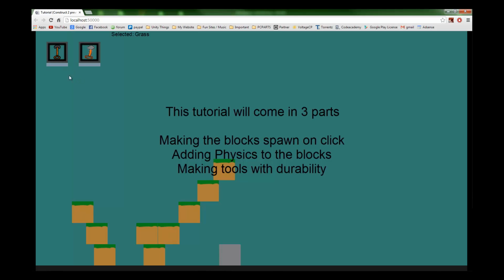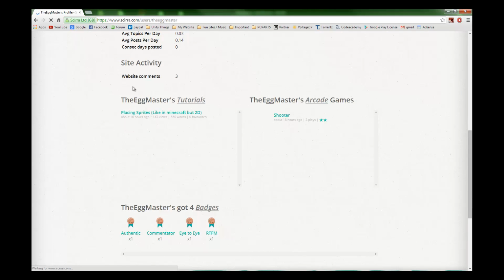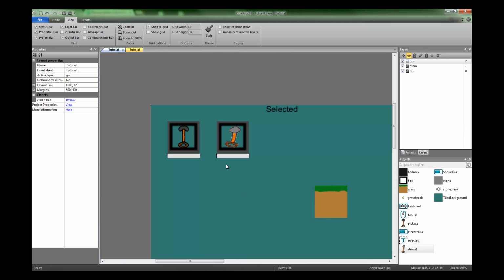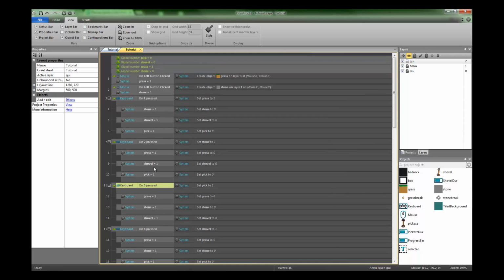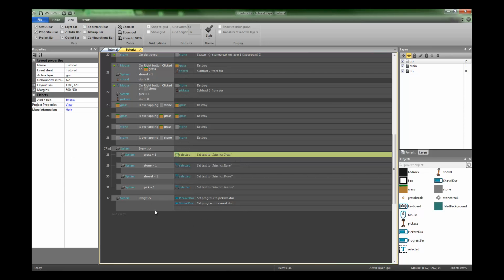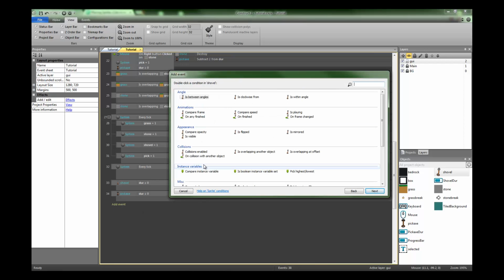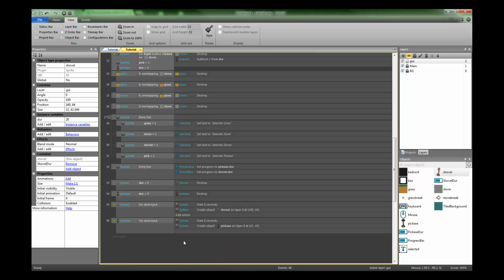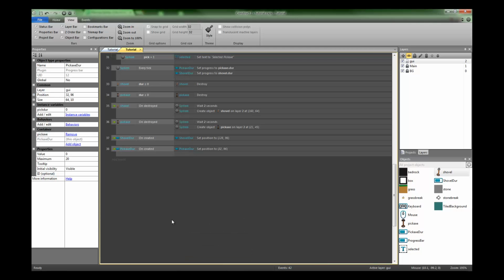Working with blocks - Item durability - Construct 2 (3/3)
Description:
Watch in 1080p for maximum quality!
Hello today i am starting a short tutorial series!
Here is a link to my scirra profile so you can keep up with my written tutorials!
We are making a block placing mechanism! ENJOY!